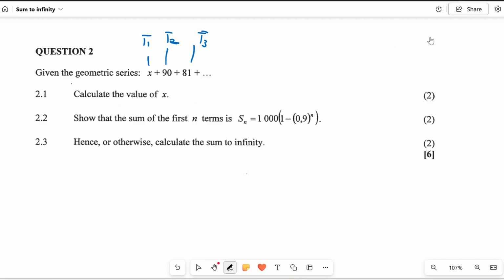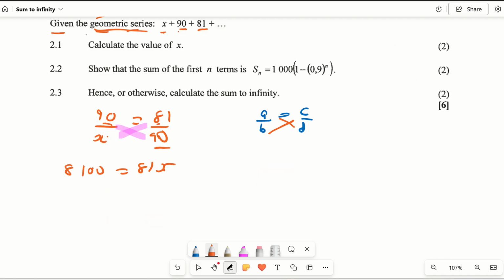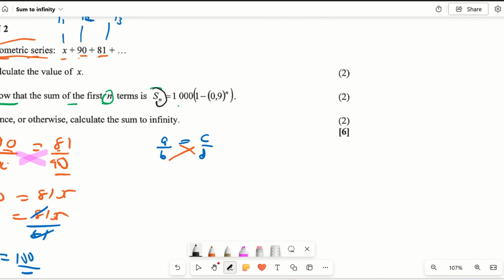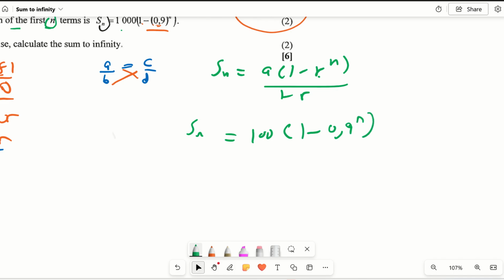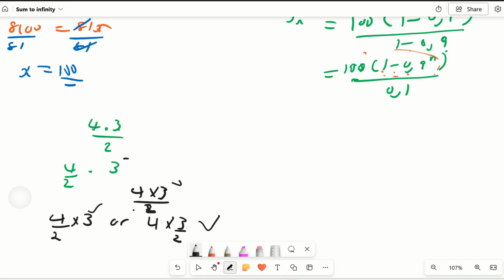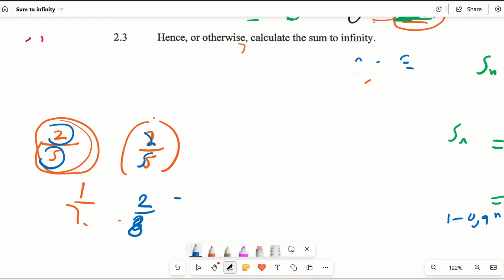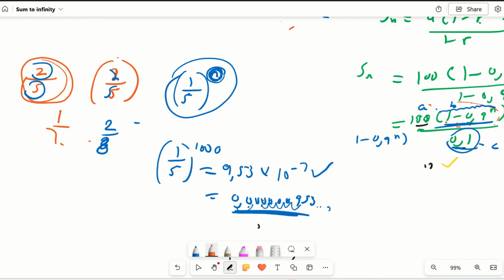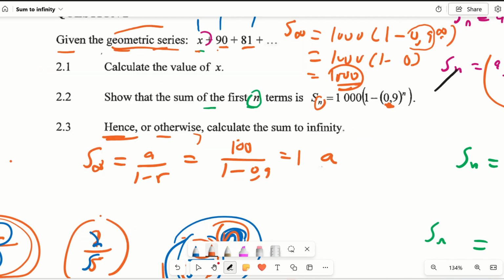Sum to Infinity Part 5 Convergence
Exam-style questions on convergence